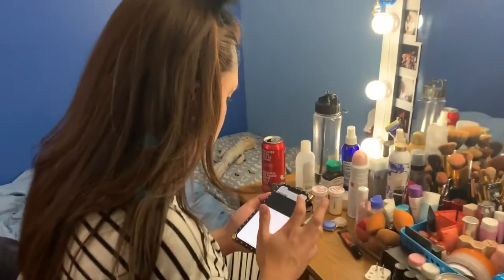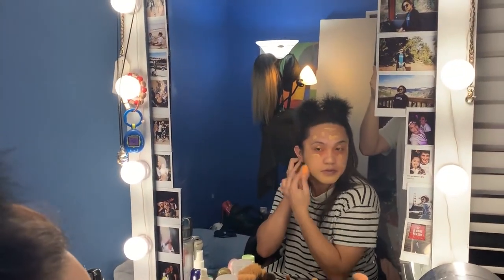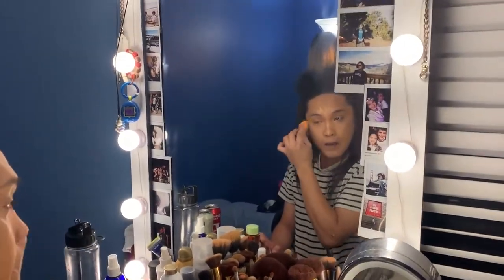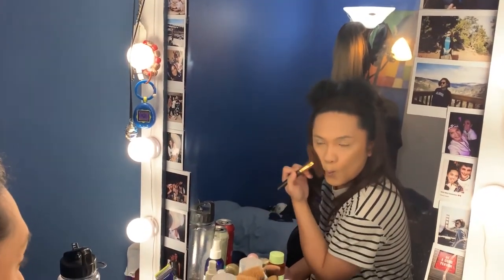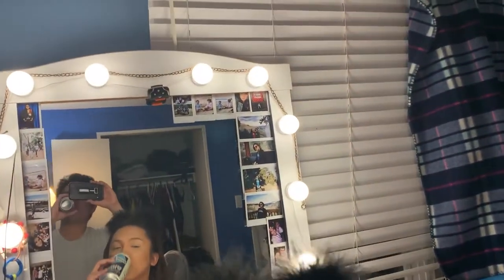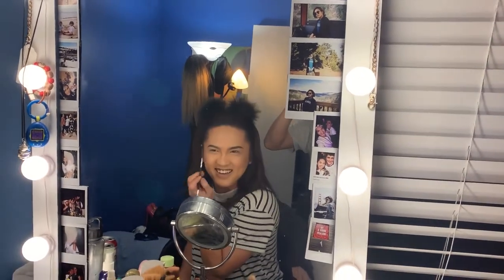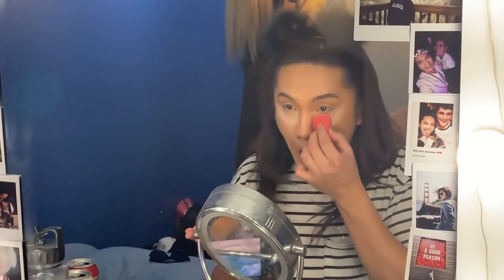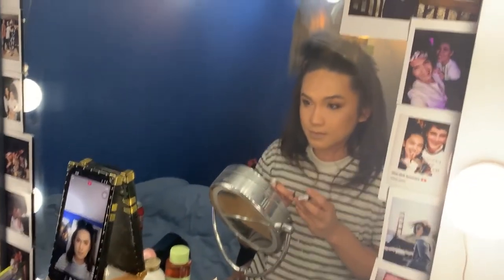QUARANTINE VLOG - Drinking beer and putting on makeup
Hello everyone! We did this vlog back in April/May of this year during the peak of Quarantine and Isolation due to the pandemic. Hope you enjoy our spontaneity 🤪